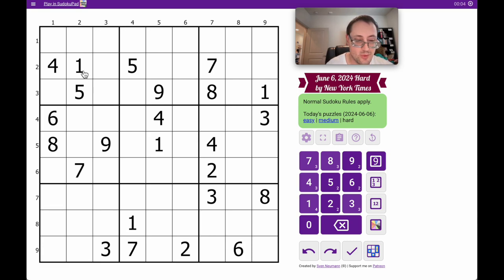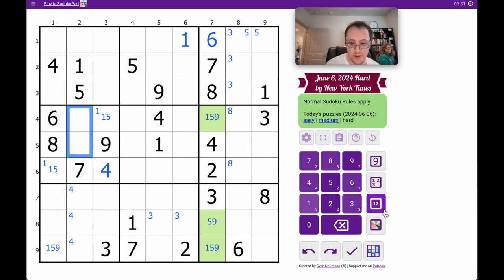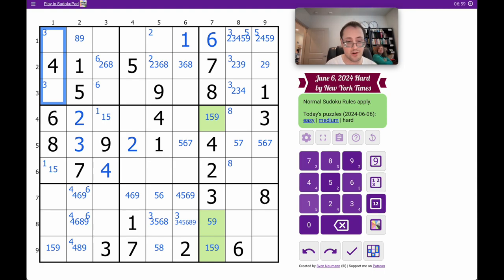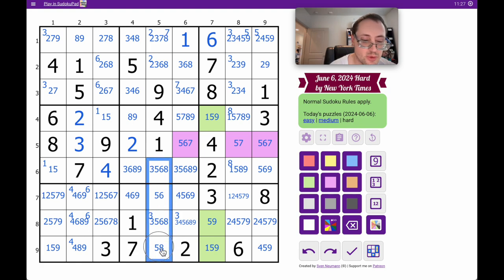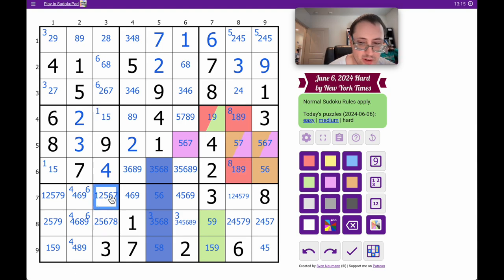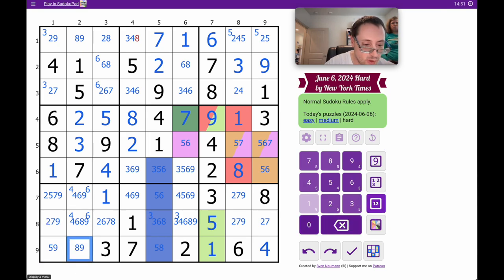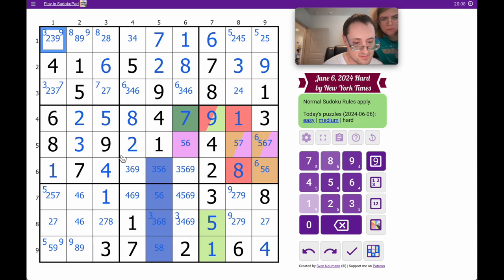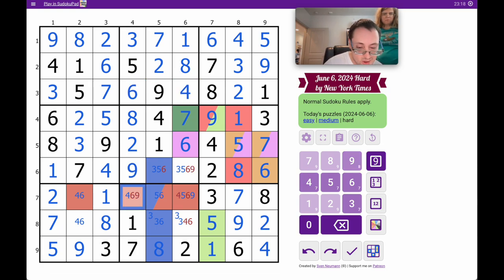Sudoku 2024 06 06 hard